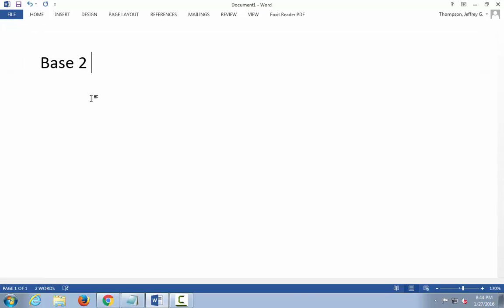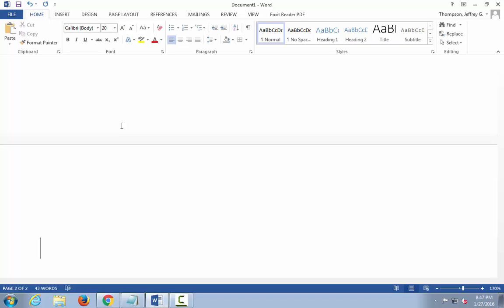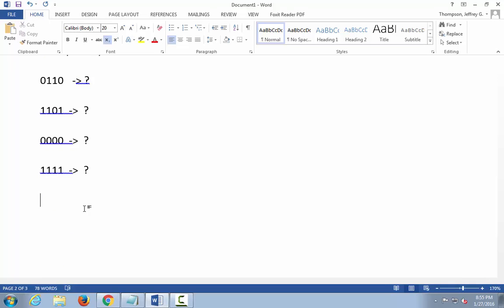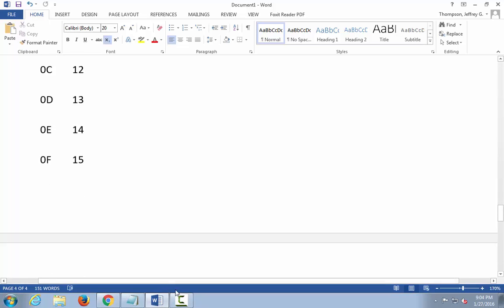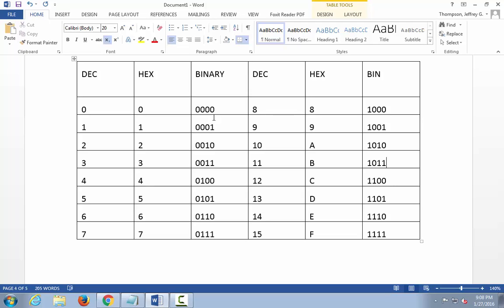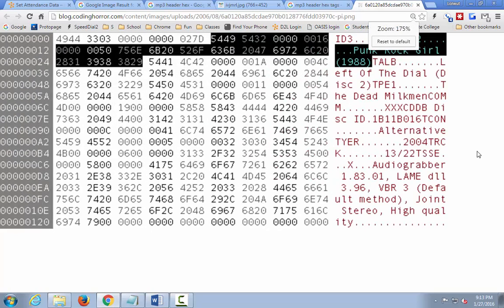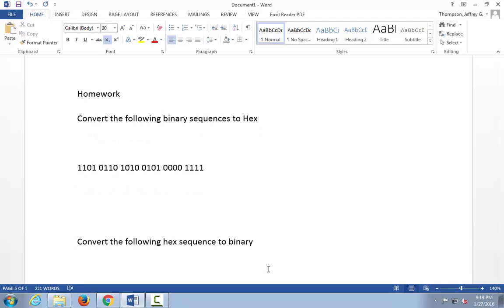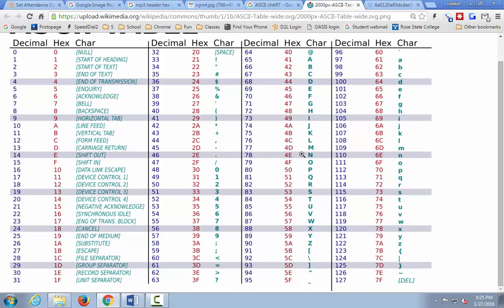CIT1173 C++ Jan27 Binary and Hex